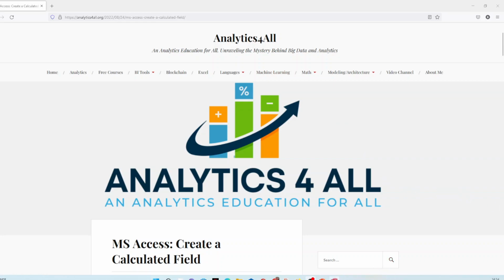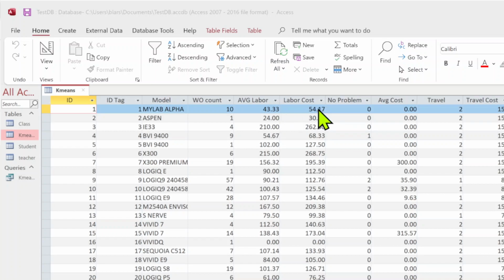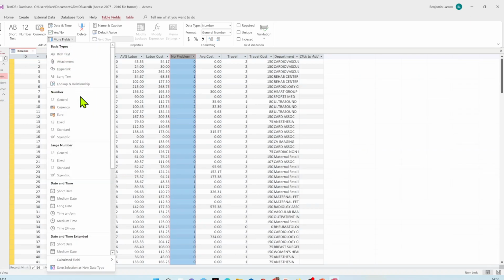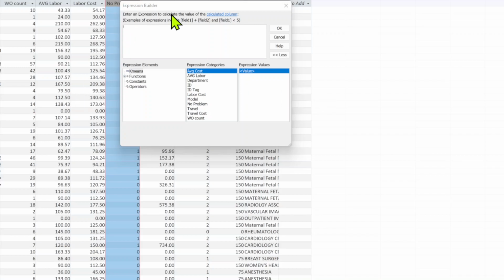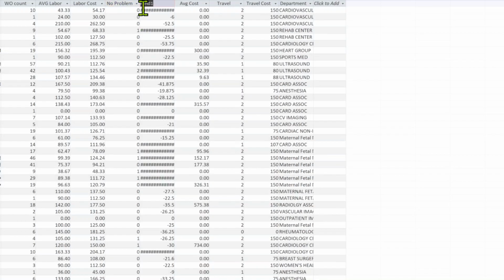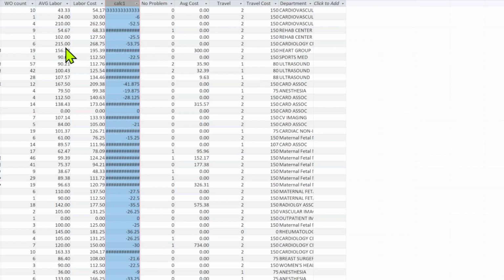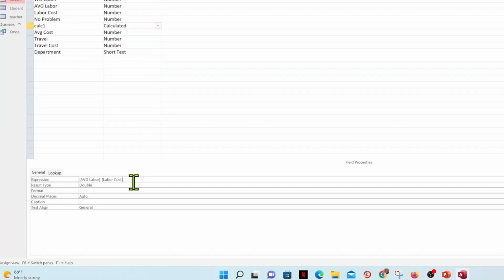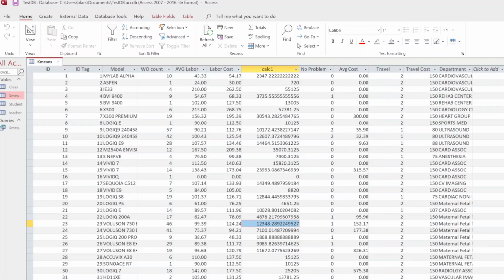Database Development and Design: Week 3.3: MS Access Calculated Fields